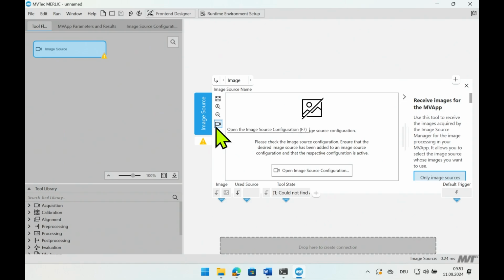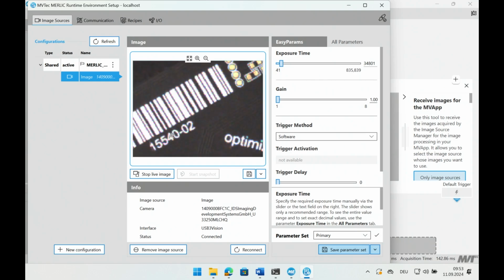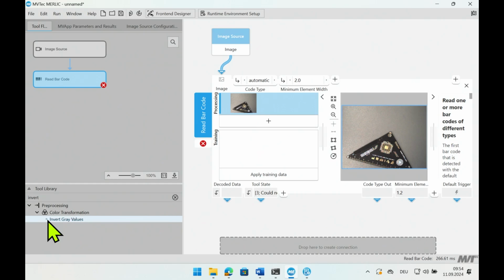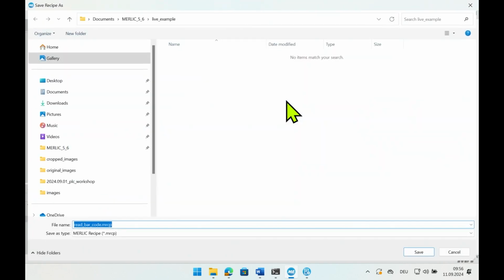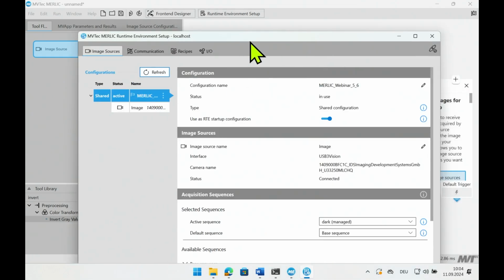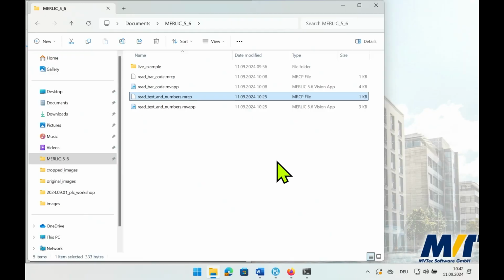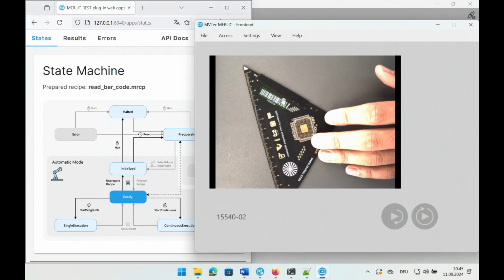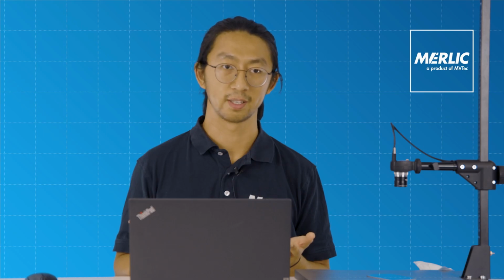New in MERLIC 5.6: Simplified Image Source Parameterization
The parameterization of the image acquisition makes it possible to easily switch between different predefined camera parameterizations. This leads to improved usability and time savings and enables new use cases, as machine vision applications in MERLIC (so-called MVApps) can be executed with specific camera settings.

Watch this video and learn more about how to use this new MERLIC 5.6 feature.